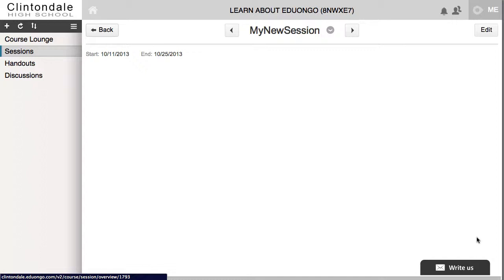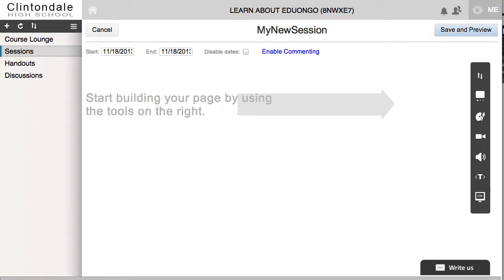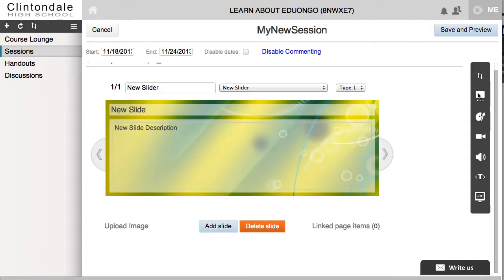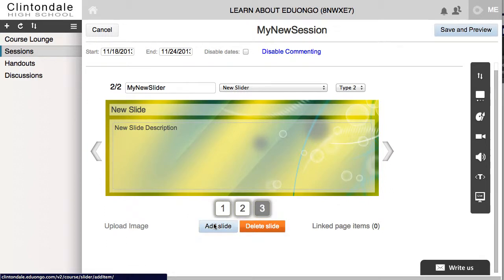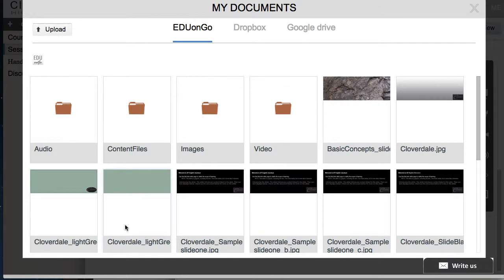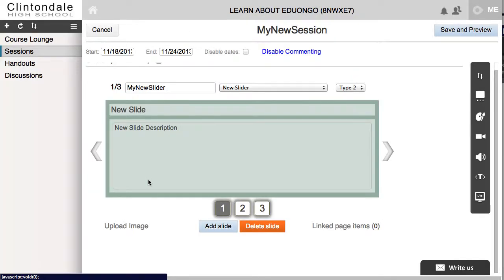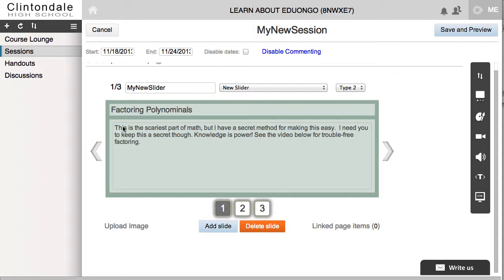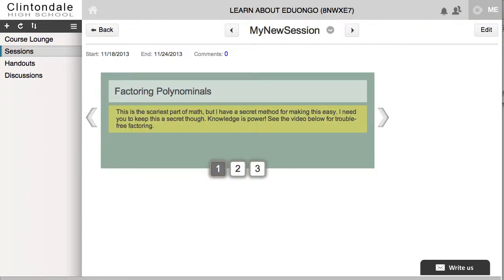Adding A session and a Slider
This video explains how to add a session (aka: module) and a slider to an EDUonGo course.